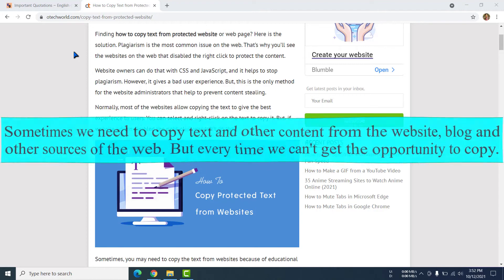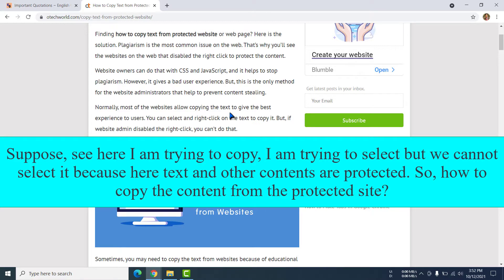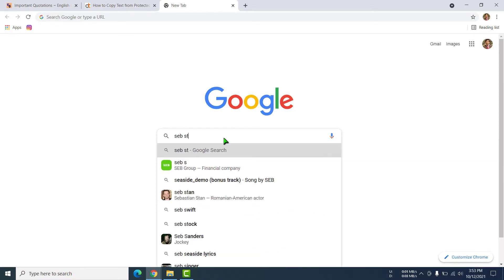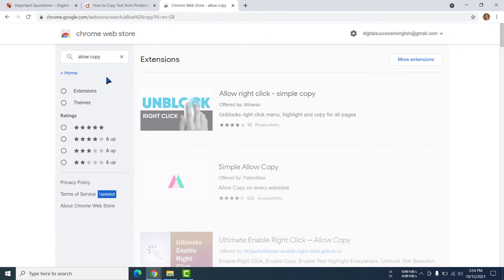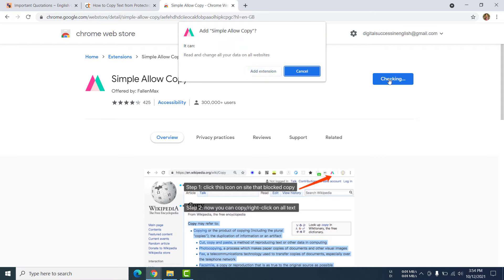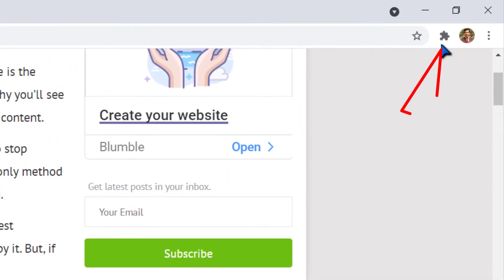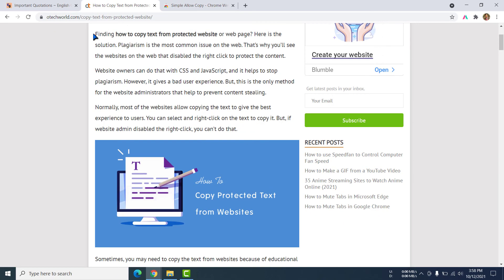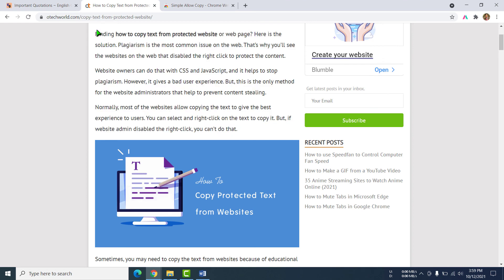How to Copy Protected Content from Any Website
This tutorial shows "How to Copy Protected Content from Any Website". Here viewers will be able to copy and paste any type of content from any website, blog and web sources. It will save their valuable time and lessens their workload.

To see "How to Install Visual Basic 6.0 on Windows 7/8/10 Avoiding Compatibility Issues"

To see "How to Download Visual Basic 6.0 with Key Free for Windows 7,8,10"

To see "How to make bootable HDD and install Windows 7 without DVD, Pendrive, Memory Card"

To see "How to Insert an Image on Another Image Transparently Using Microsoft Word"